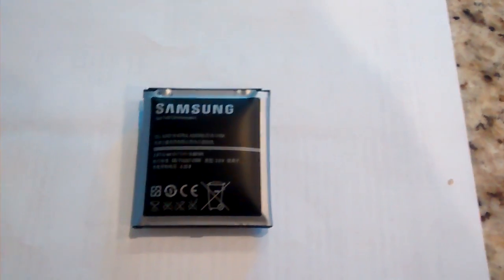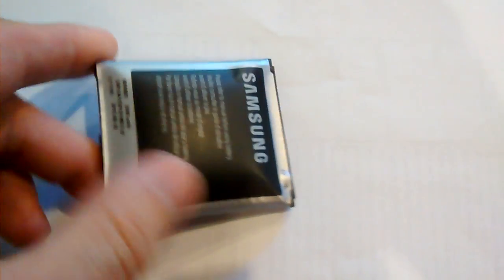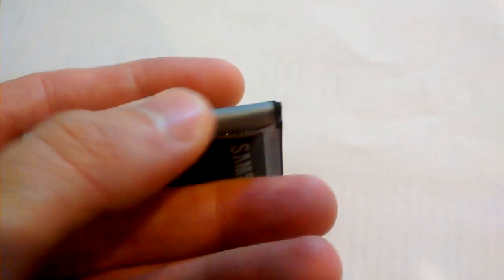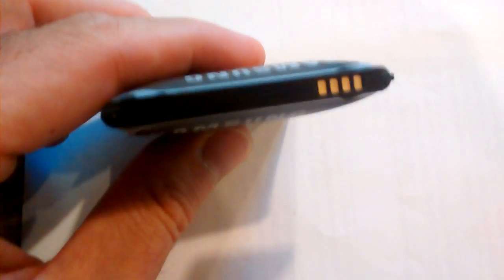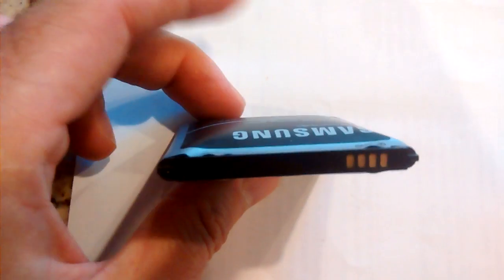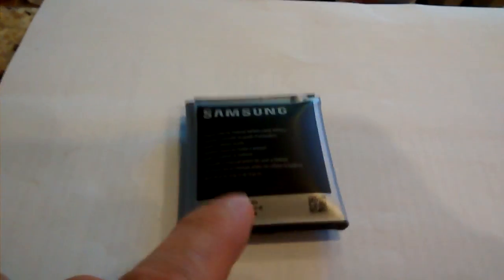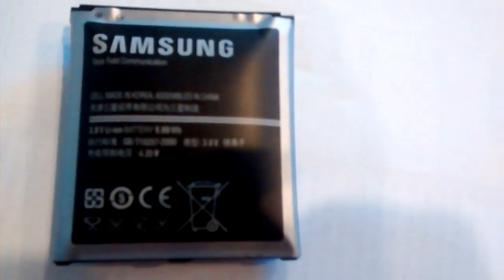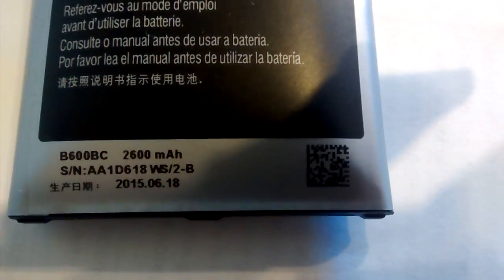Samsung battery ready to blow up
Samsung battery problems. The rumors about Samsung battery exploding are true. While it did not explode on my device, it did enlarge a lot. Samsung galaxy battery problems are true.

I've kept this battery outside of the phone, on a table, for more than a week now. It keeps on getting bigger in size, bloating and ready to pop.

Here's my first video on this phone and battery.